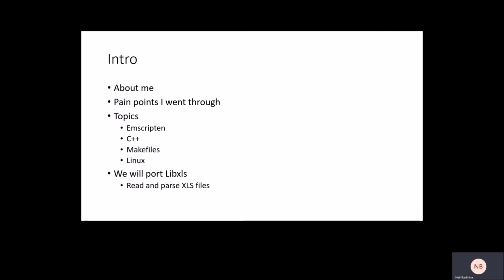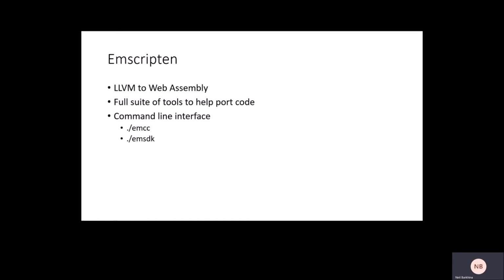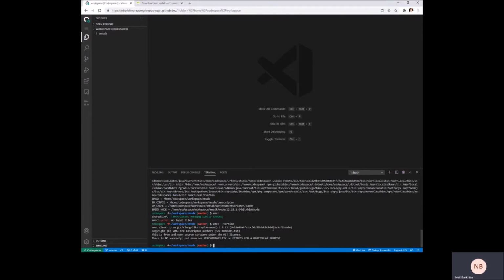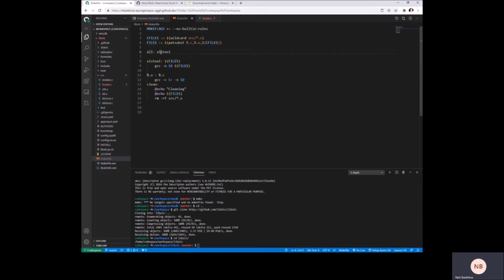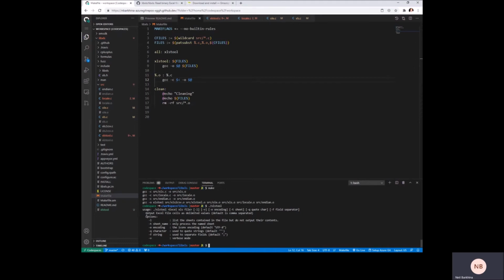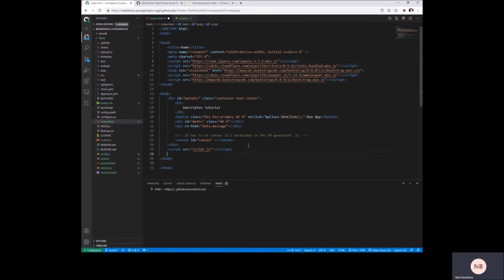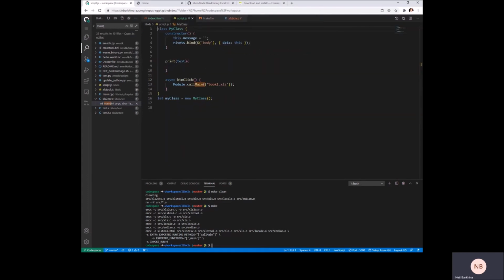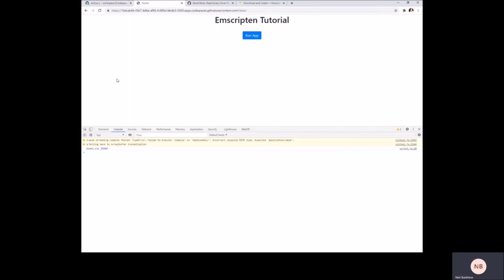Emscripten Tutorial for Web Developers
In this video we go through the basics of Emscripten, taken from the perspective of someone with a Web Development background. We take an existing C library called Libxls and port it to Emscripten. Here is a link to the final source code -

WebAssembly Examples -